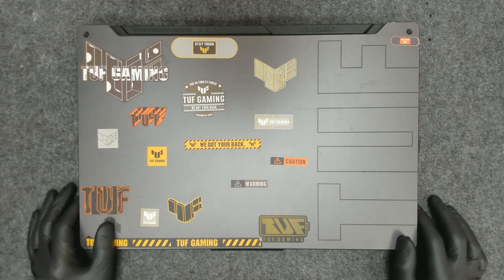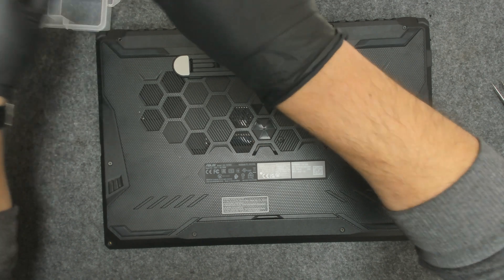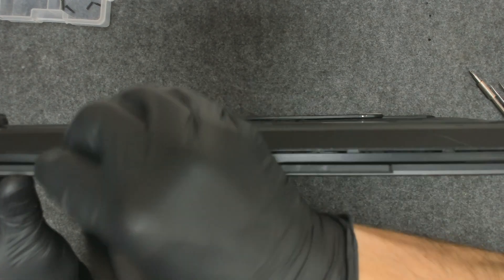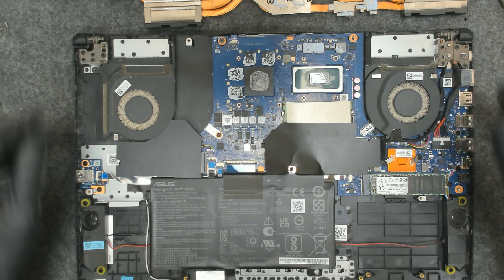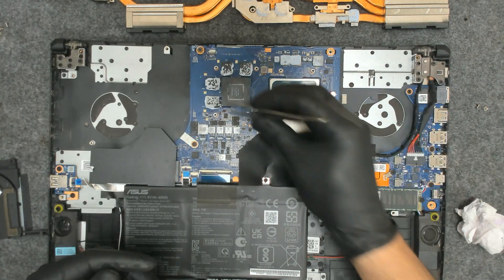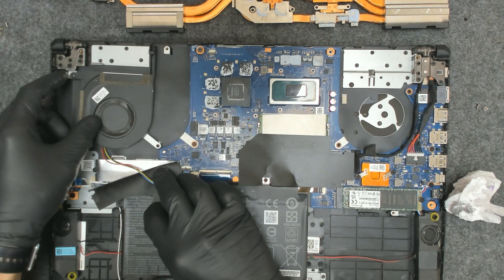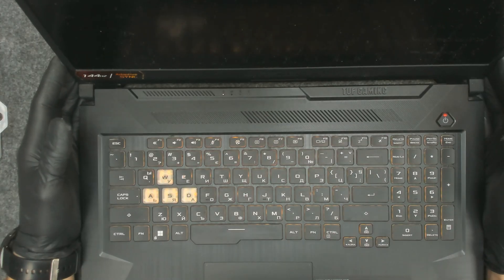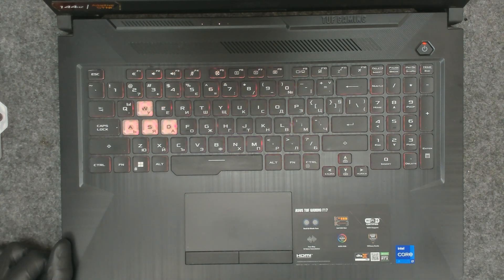Asus TUF F17 FX706H Thermal Paste Replacement after 2y usage.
Our Discord community:
IT Jungle - invite.itjungle.eu

Tools i use the most:
1. Blade
2. Blade
3. Screwdriver Generic BEST BT-8912 45 in 1 Screwdriver Tool Sets
4. Thermal paste - Arctic MX-2 / Arctic MX-4